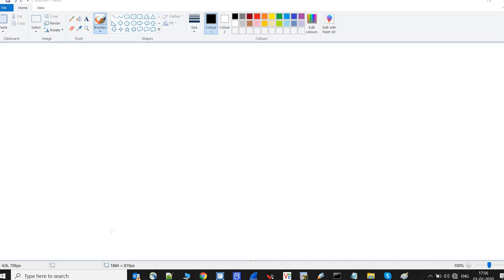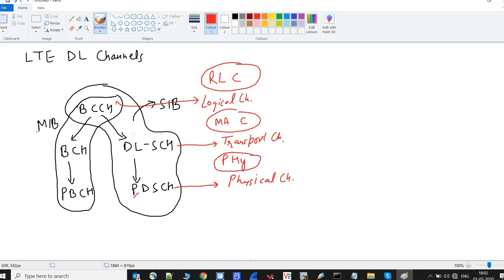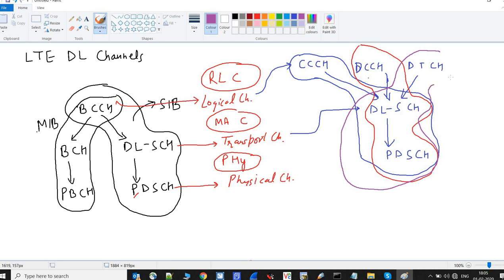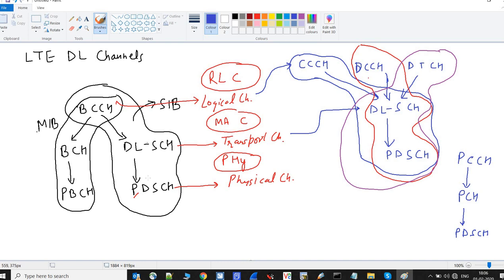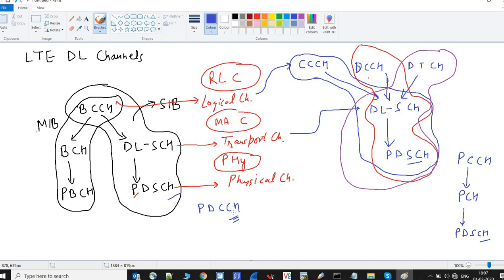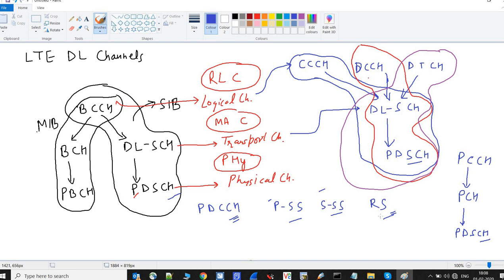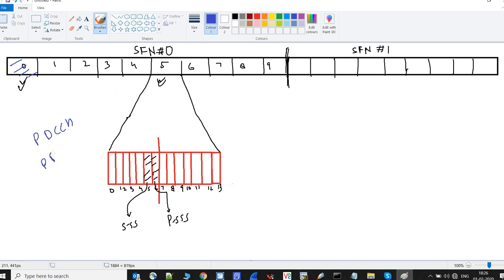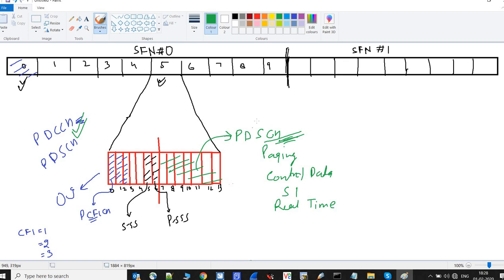LTE Tutorial (Part 5) LTE Downlink Channels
This is fifth lecture of LTE Initail Attach Procedure. It contains LTE Downlink Channels.